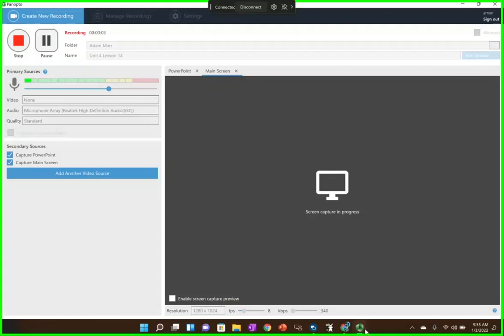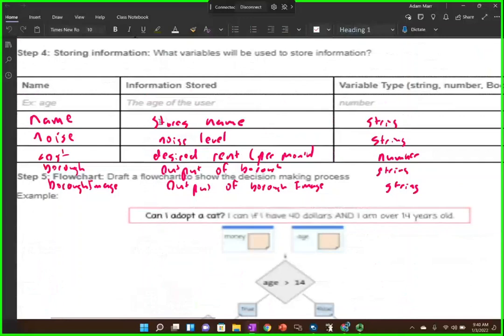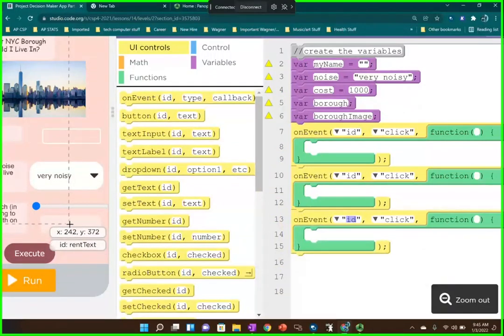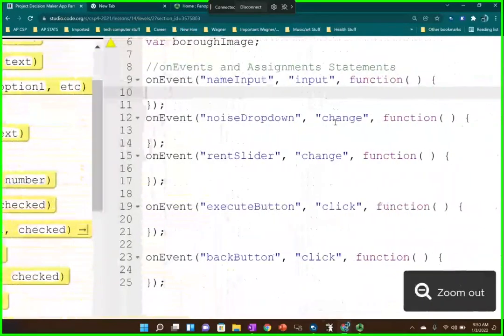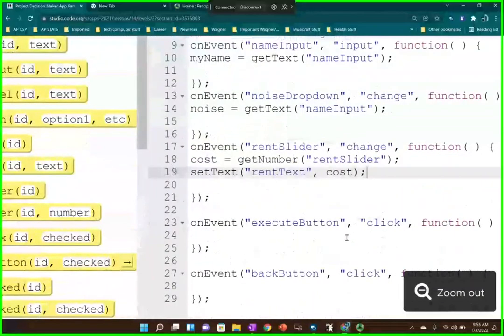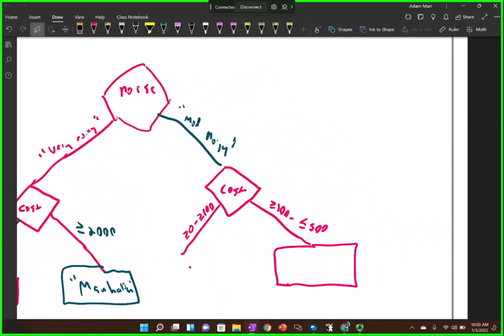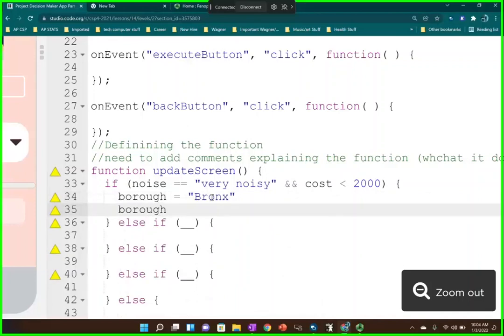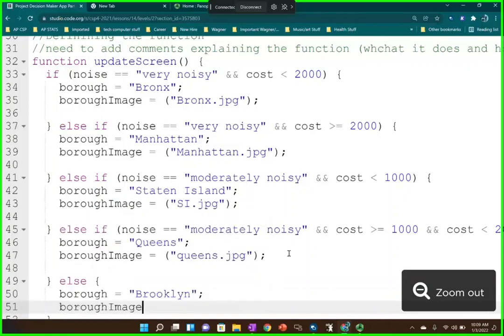Unit 4 Lesson 12-14 (Project - Decision Maker App) Part 1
This is part 1 of the project, which is how I came up with most of the code.  Remember to have your App Development Guide done before doing this project.